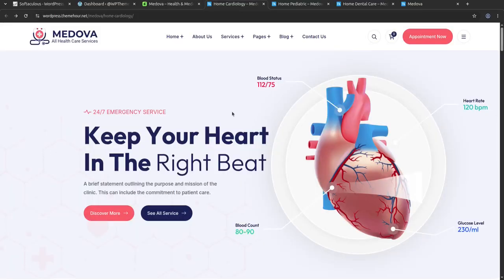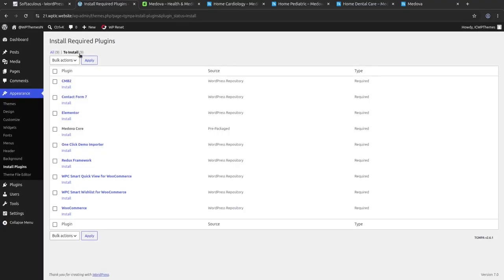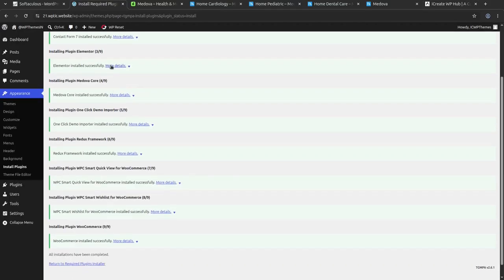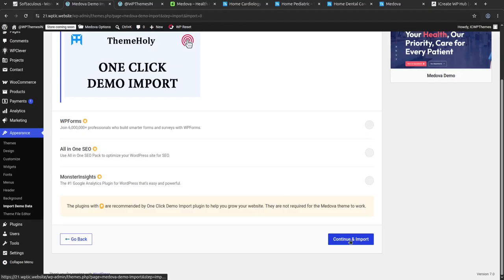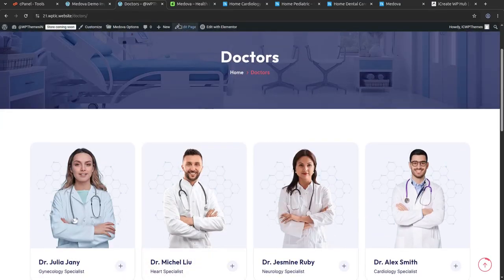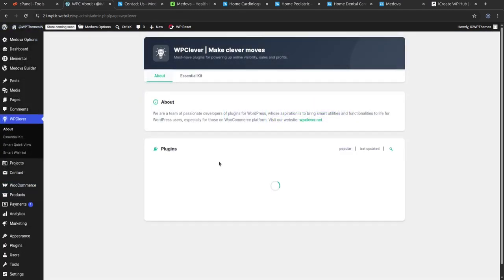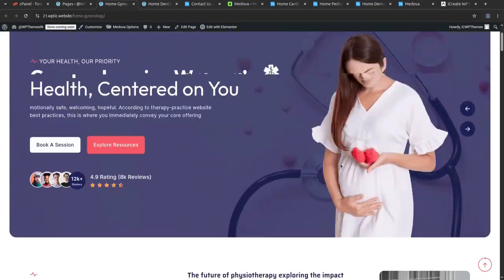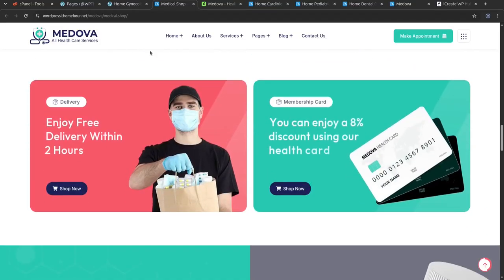How to Build a Health & Medical Website for Doctor, Clinic, Hospital & Medical Store | Medova Theme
Professional overview of Medova WordPress Theme – a modern, clean & minimalist Health and Medical WordPress Theme.

Perfect for hospitals, clinics, doctors, dental practices, pharmacies, and healthcare businesses. Built with Elementor, fully responsive, WooCommerce-ready, one-click demo import, and packed with 5+ homepage demos and powerful features.

*   **00:00** - Introduction to the Medova WordPress Theme
*   **01:07** - Prerequisites (Domain, Hosting, and WordPress Core)
*   **01:25** - Reviewing the Theme Pack
*   **01:40** - Theme Installation
*   **02:18** - Installing and Activating Required Plugins
*   **03:54** - Overview of the "I Create" Program for Support
*   **08:00** - Reviewing the Imported Website and Internal Pages
*   **09:41** - Customizing the Website (Theme Options)
*   **10:21** - WooCommerce Features and Enhancement
*   **11:38** - Reviewing the Various Homepage Layouts (Pediatric, Dental, etc.)
*   **13:19** - Editing Content with Elementor Page Builder
*   **14:32** - Medical Shop (E-commerce) Version Preview
*   **15:32** - Closing and Subscription Call to Action